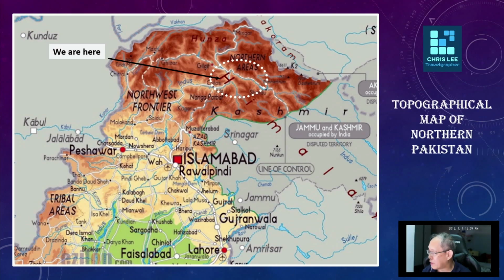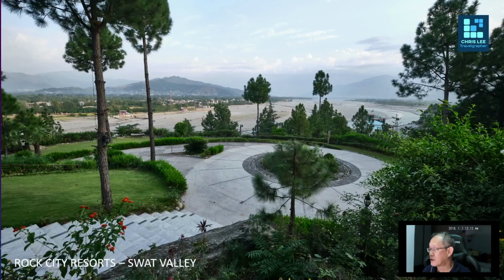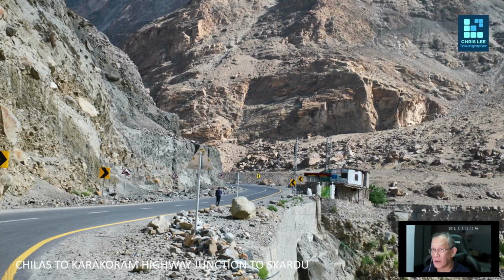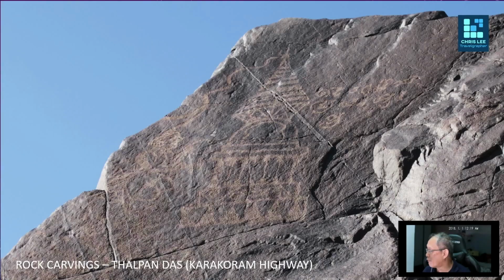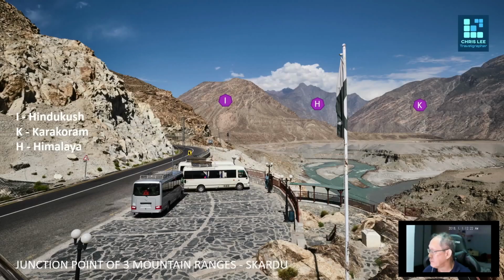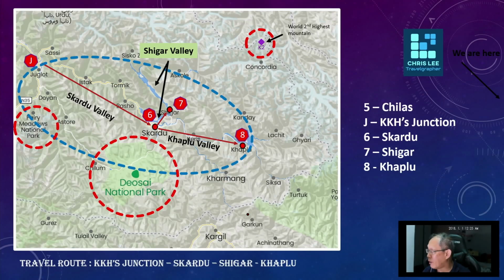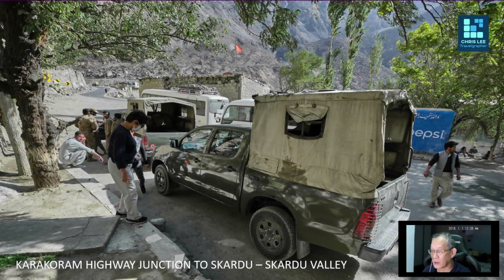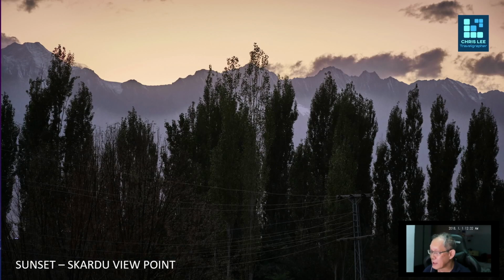A Road Journey from Chilas to Skardu with full of surprises.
One of the very unique road journeys on earth involving driving along the Indus River of Gilgit-Baltistan region of Pakistan. View with your own eyes of the world 9th highest mountain peak- Nanga Parbat and the converging point of 3 world famous mountain ranges - Hinduskuh, Karakoram and Himalayas. Also have a close encounter of the ancient rock-arts found in this region which dated back to 2000 BC. The experience on the road journey along the Skardu Valley is also an unforgettable one. This episode describe Chris Lee's  journey during autumn to this amazing place in 2022.